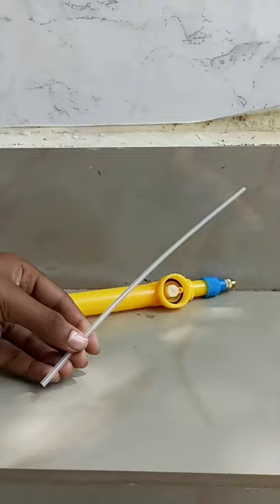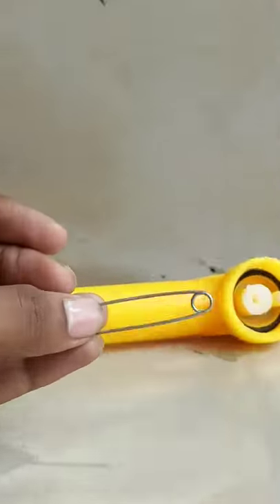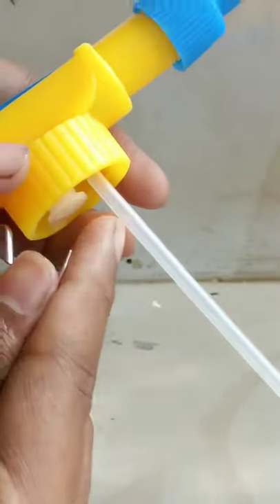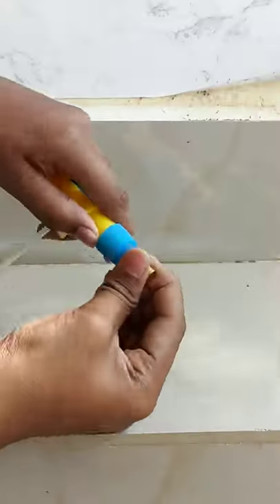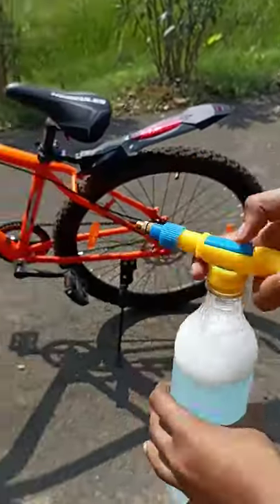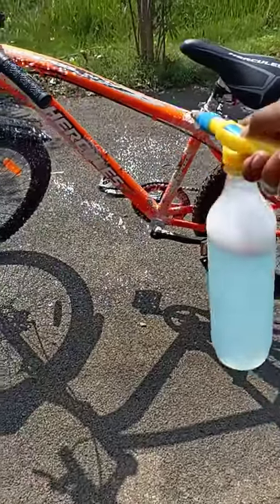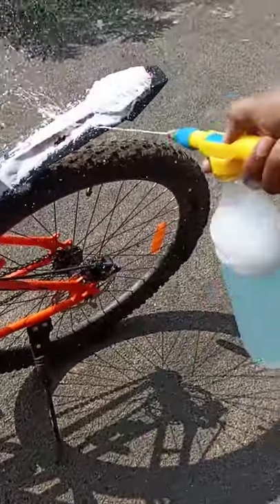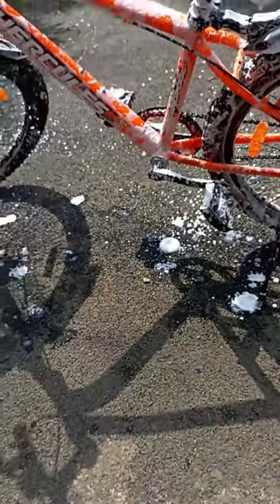foam washer making at home 😃🤩😱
Youtube1: Mr.Easy Ideas
Youtube2: Mr. Easy Tamil